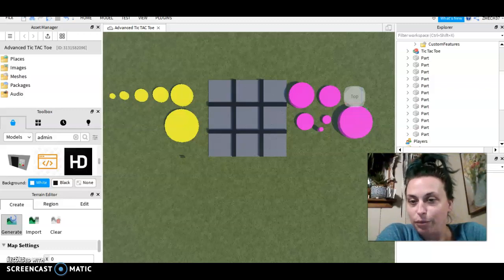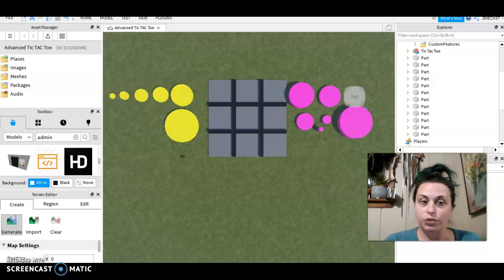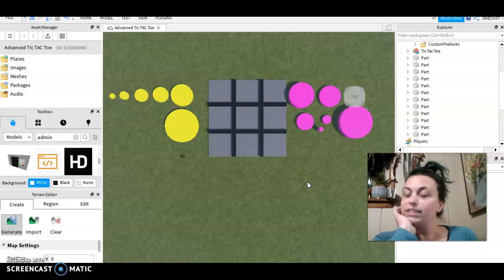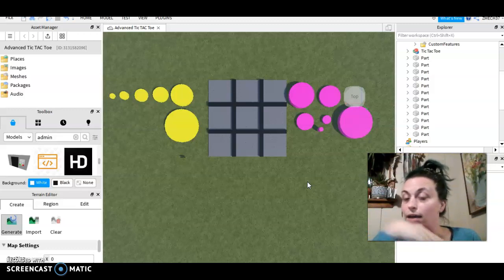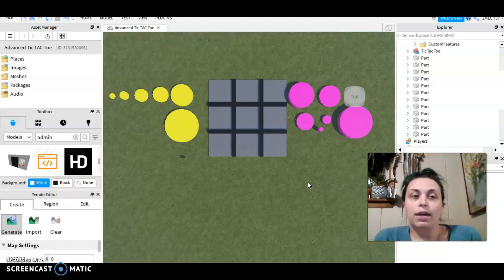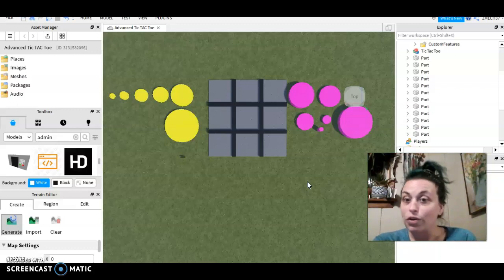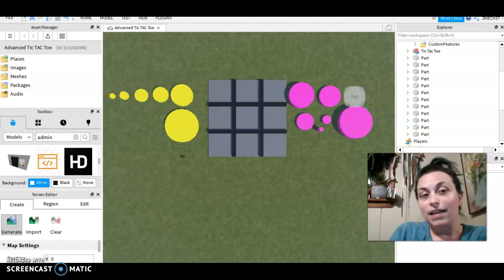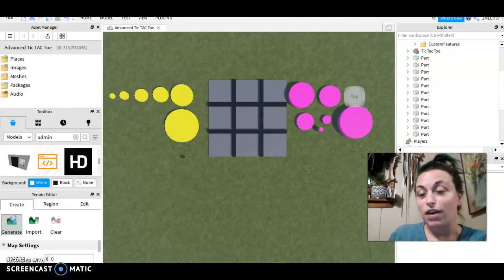tic tac toe on roblox